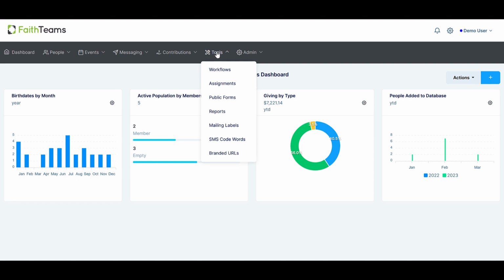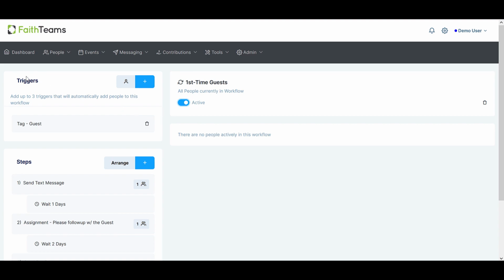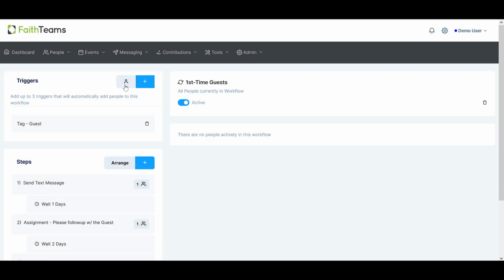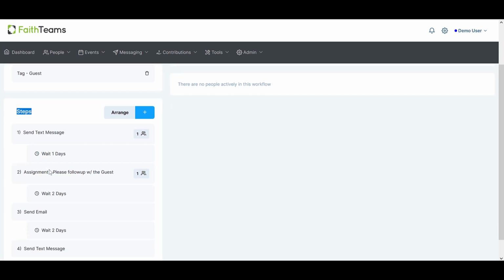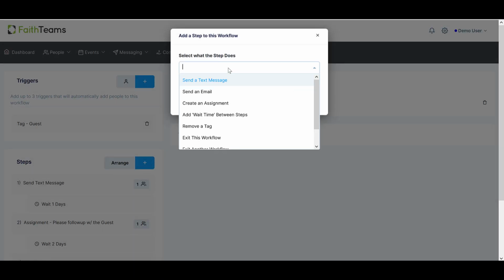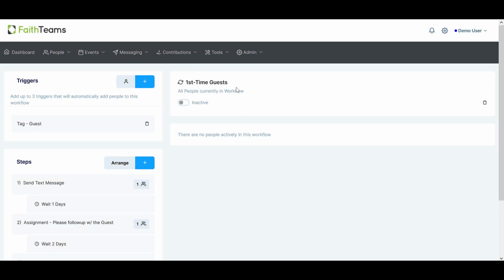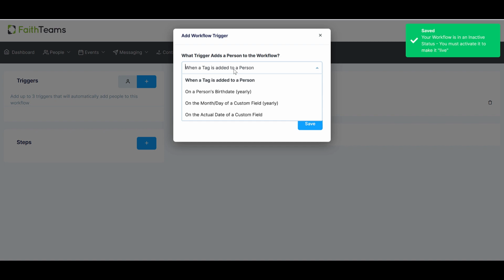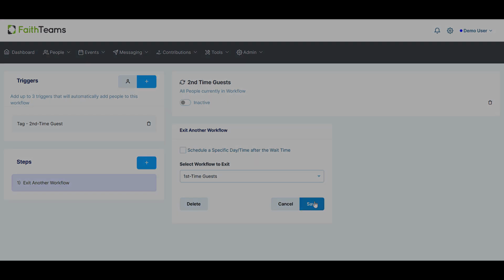Workflows by Faith Teams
Setup Automated Follow-ups for your church.  With Faith Teams, you can set up automated workflows for outreach to guests to your church.